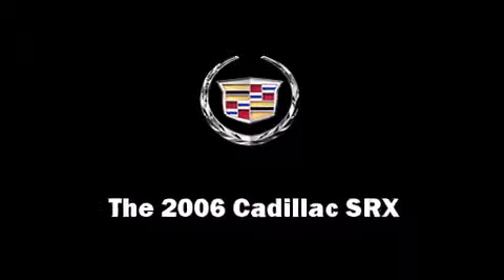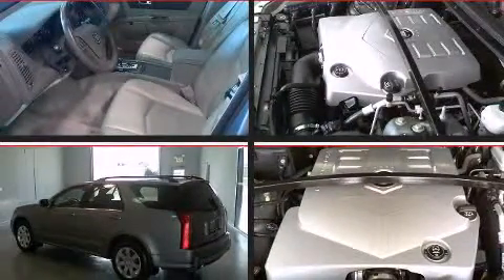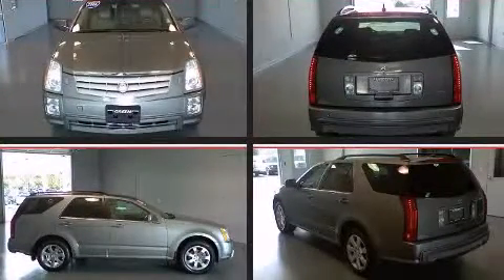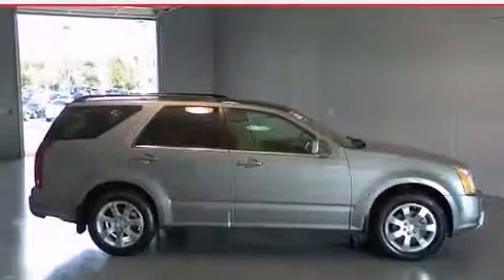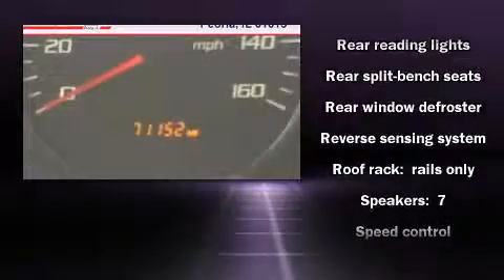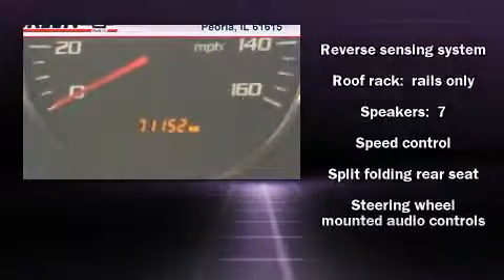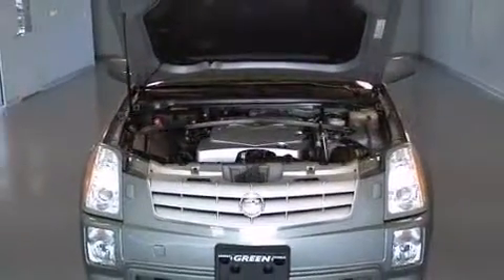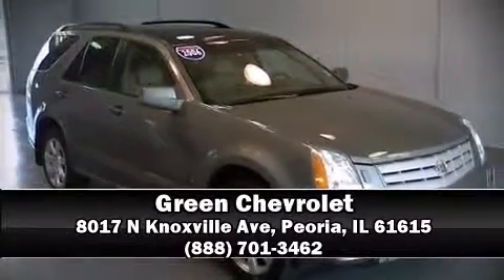2006 Cadillac SRX 4dr V6 SUV in Peoria, IL 61615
Green Chevrolet
8017 N Knoxville Ave

Take command of the road in the 2006 Cadillac SRX. Under the hood you'll find a 6 cylinder engine with more than 250 horsepower, providing a smooth and predictable driving experience. Cadillac prioritized comfort and style by including: front and rear reading lights, an outside temperature display, front bucket seats, heated door mirrors, an overhead console, a roof rack, and leather upholstery. Cadillac also prioritized safety and security with features such as: head curtain airbags, front SIDE impact airbags, traction control, brake assist, a security system, onStar, and 4 wheel disc brakes with ABS. Safety and maximum capability are assured via self leveling rear suspension, which maintains optimal driving geometry. You will have a pleasant shopping experience that is fun, informative, and never high pressured. Stop by our dealership or give us a call for more information.